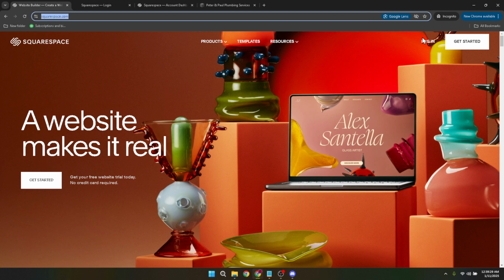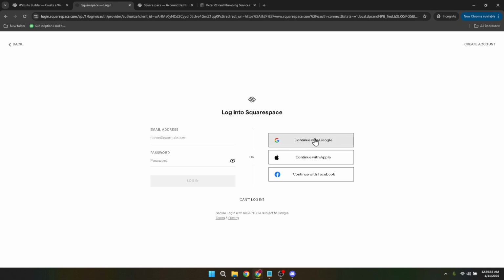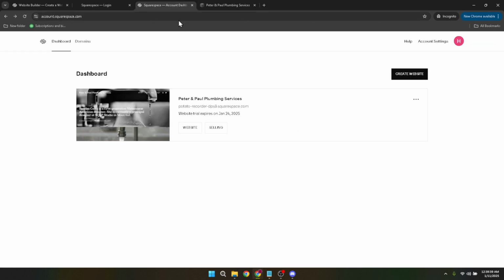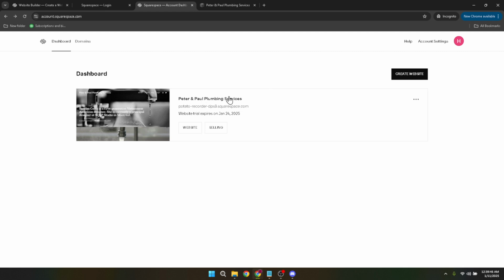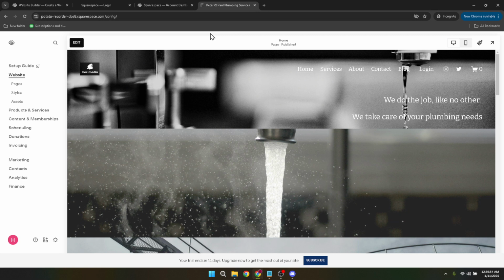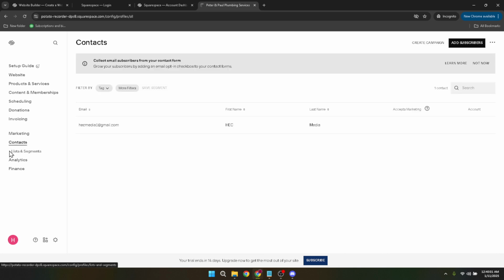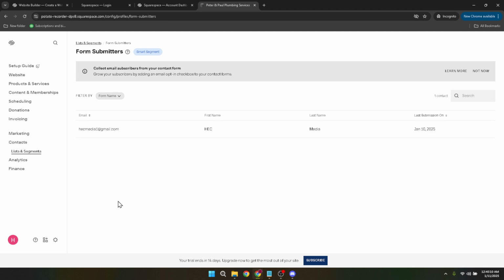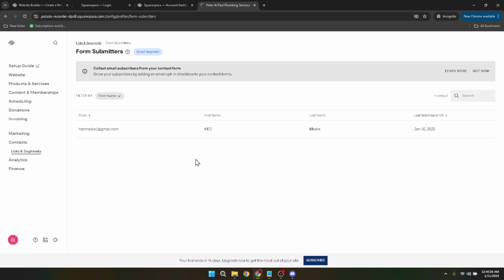How to View Squarespace Form Submissions (Full 2025 Guide)